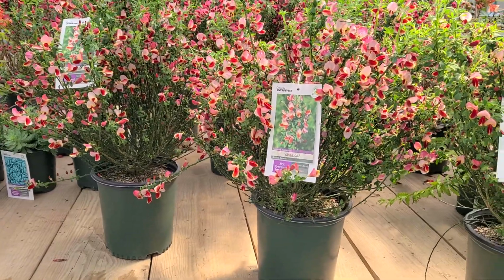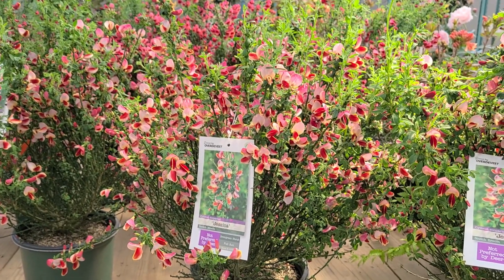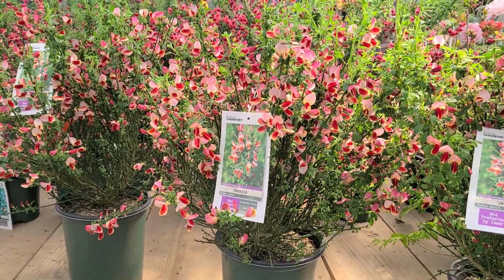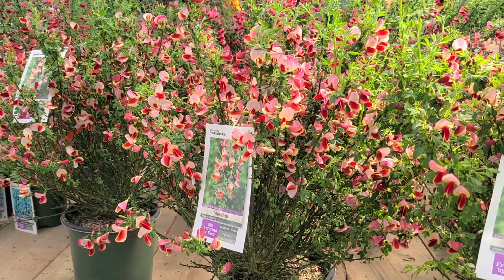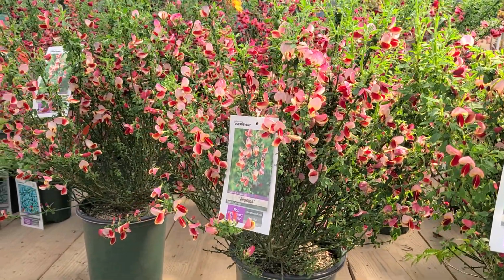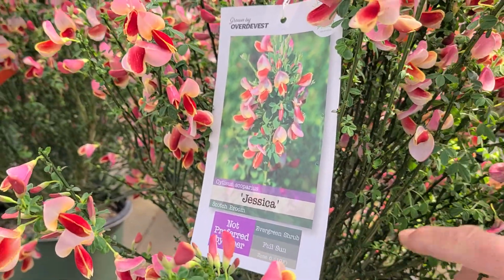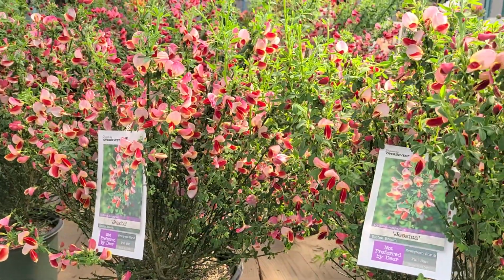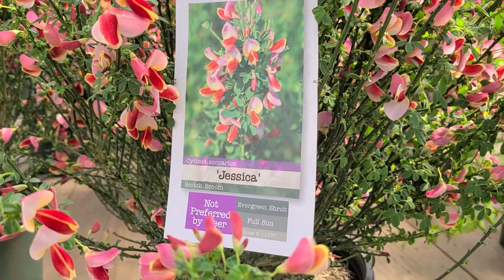Cytisus 'Jessica' (Hybrid Broom) // EYE-CATCHING, Easy to Grow Shrub for Well-drained Spots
A besom broom?  That's a new one for many of us.  Its a broom made of twigs tied together to a stouter pole.  Looking at the plant, we can see why cytisus, commonly known as broom,  got its name.  Listen in as David at Overdevest Nurseries talks about this EYE-CATCHING, fragrant shrub. Let him explain why you don't have to apply any fertilizer to them, he will describe why hybrid selections like these are NOT invasive and he will teach you how to prune them too.